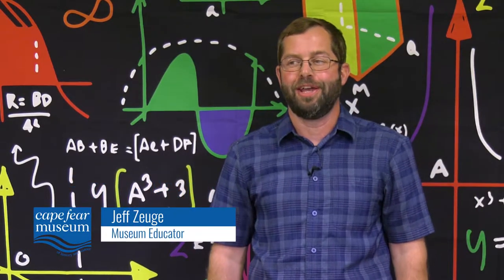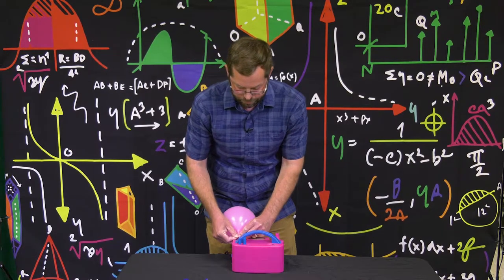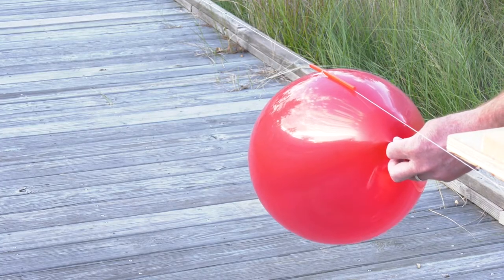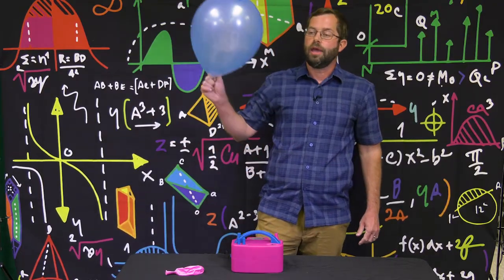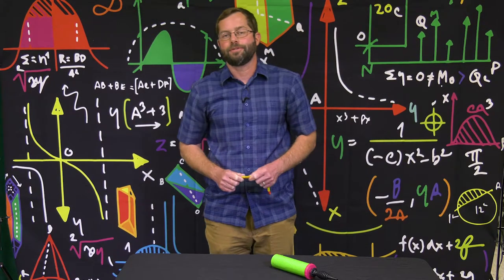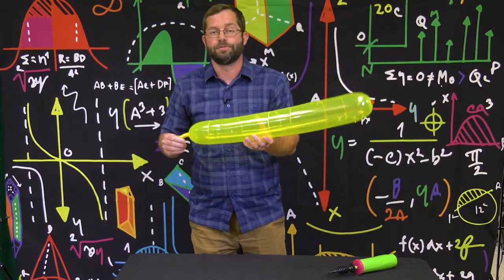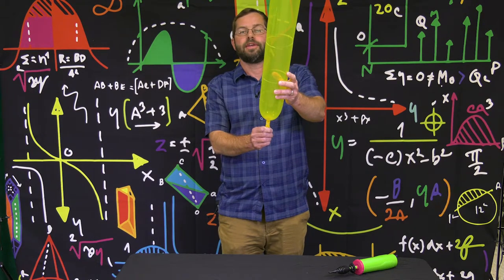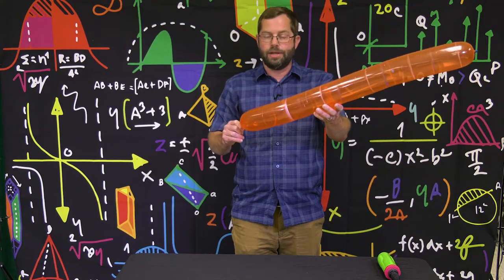Forces and Motion: Newton’s Third Law of Motion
Investigate Sir Isaac Newton’s Third Law of Motion. Launch a balloon rocket to discover that every action has an equal and opposite reaction!